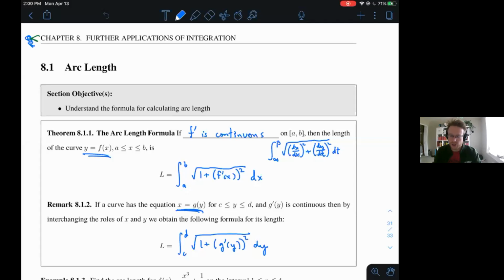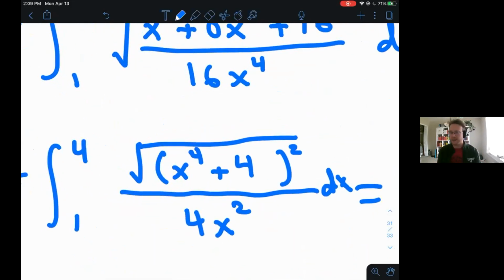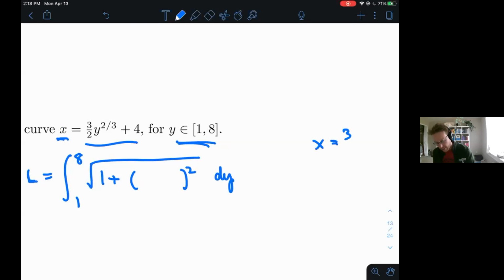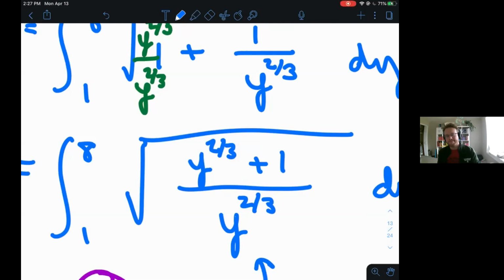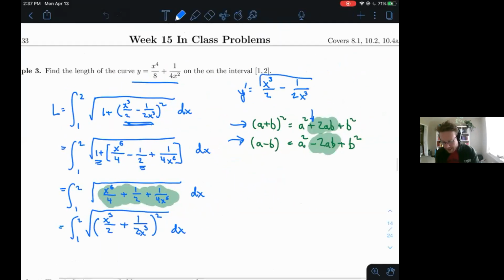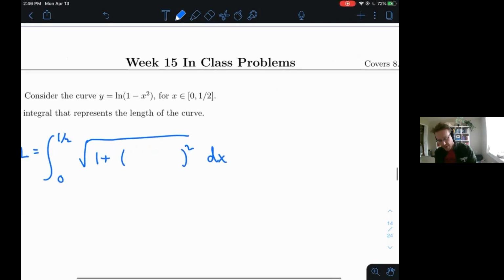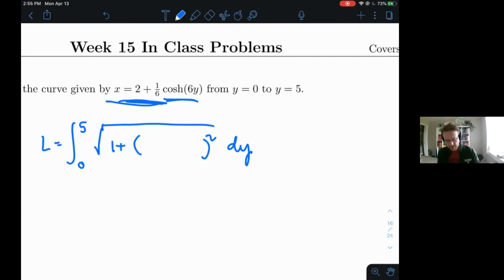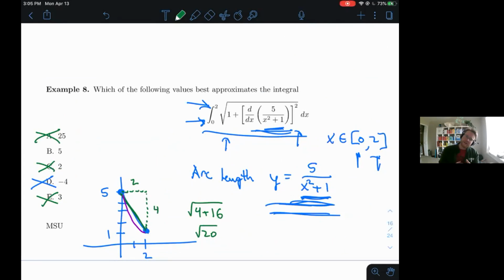8.1 Lesson for MTH 133